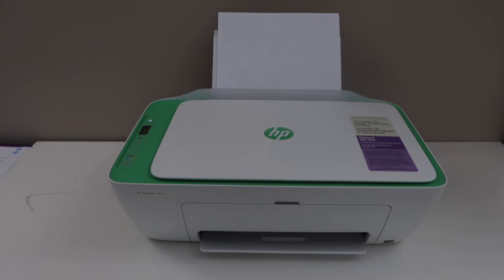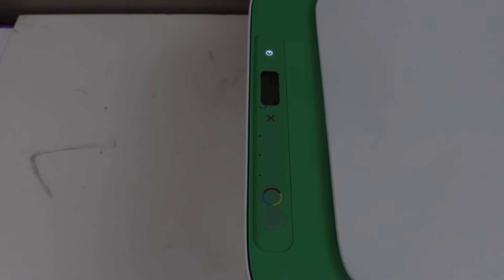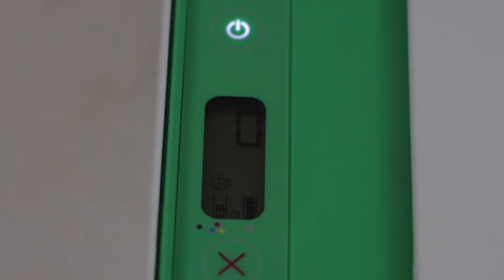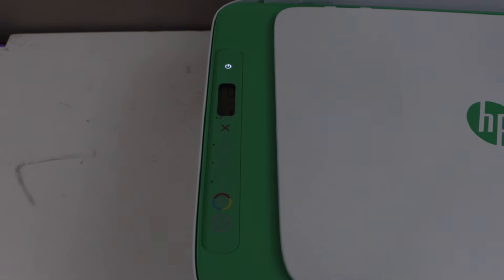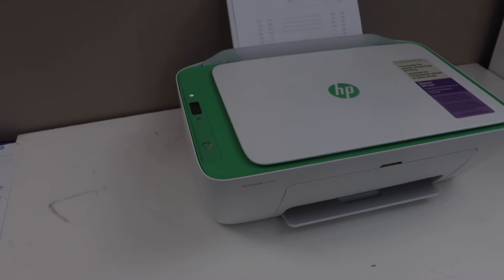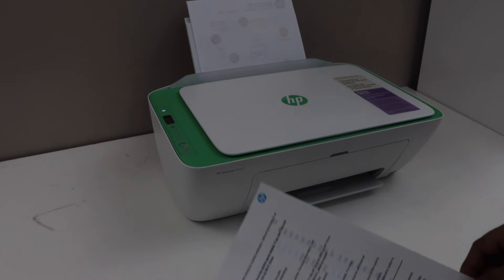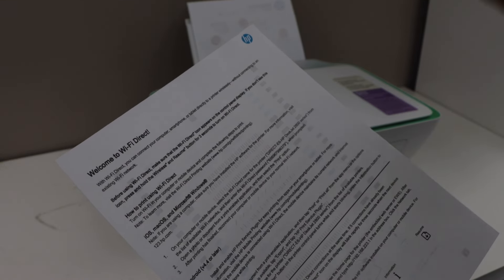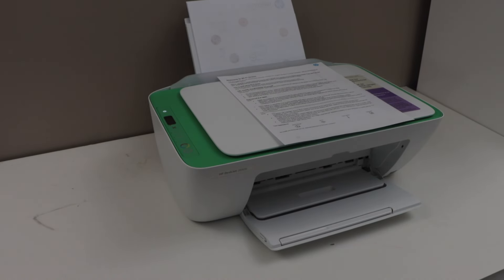How To Find Password Of The HP DeskJet 2800e Series All-in-one Printer ?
This video reviews the easy method to print the wifi password of the  HP DeskJet 2800e Series all-in-one Printer. This helps with the HP DeskJet 2800e, 2810e, 2820e, 2842e, 2852e, 2855e, All-in-one printer and HP DeskJet Ink Advantage 2874, 2875 & 2876 All-in-one Printer.